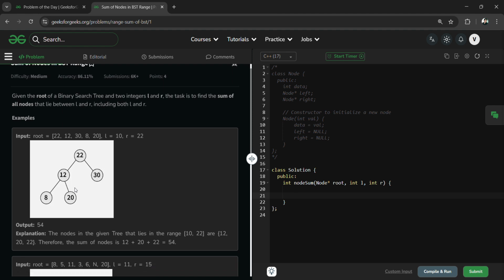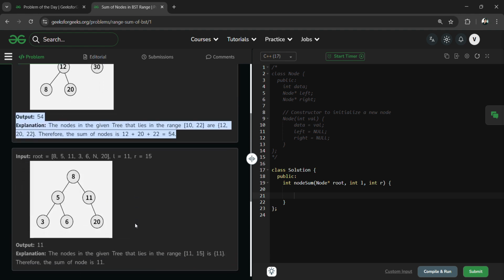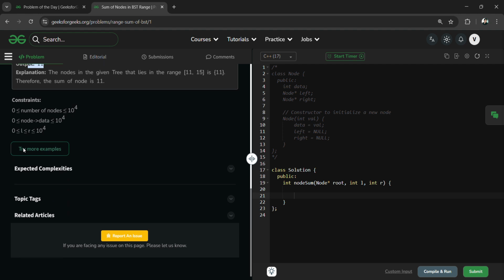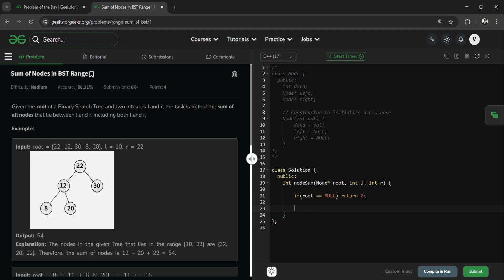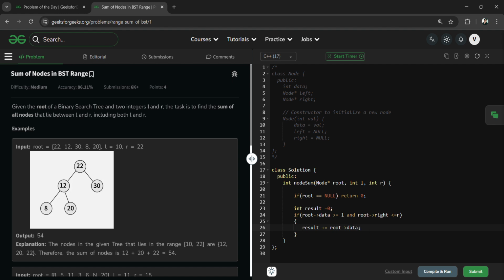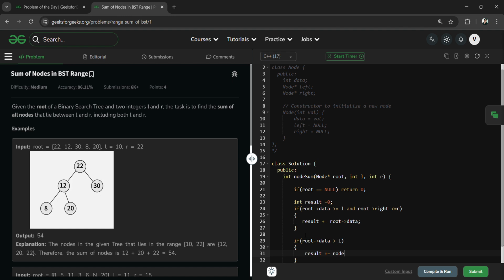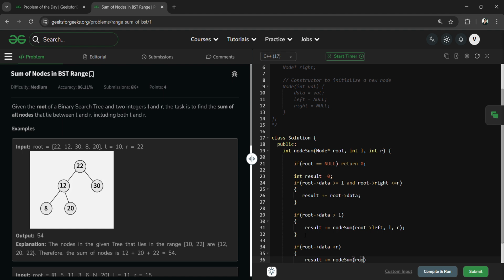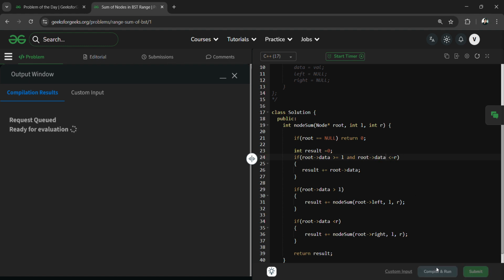Sum of Nodes in BST Range GFG POTD (14 OCTOBER 2025)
⭐ HERE WE NEED TO MAKE SUM OF NODES OF GIVEN BINARY SEARCH TREE.
⭐ FOR THAT, FIRST WE CHECK THE RANGE , AND THEN TAKES ROOT VALUES.